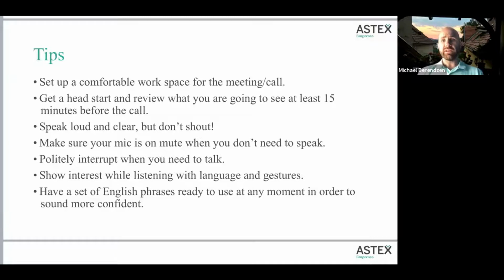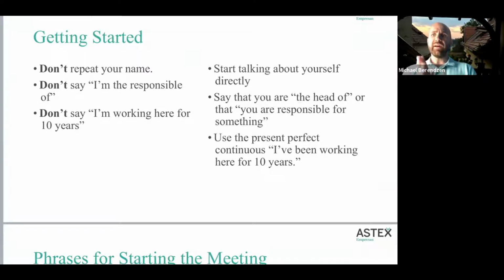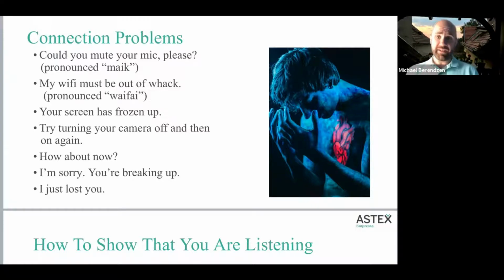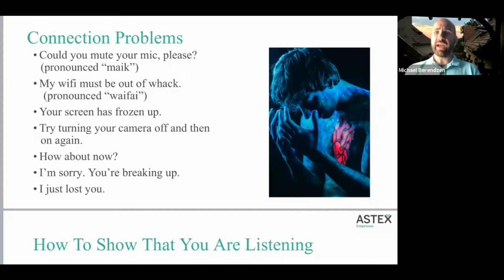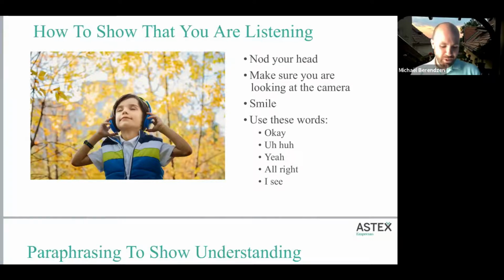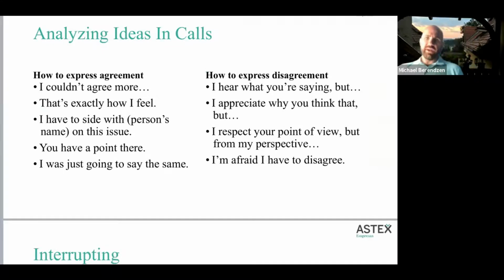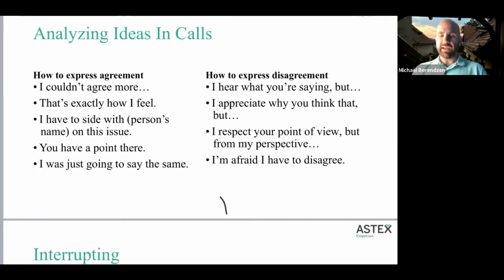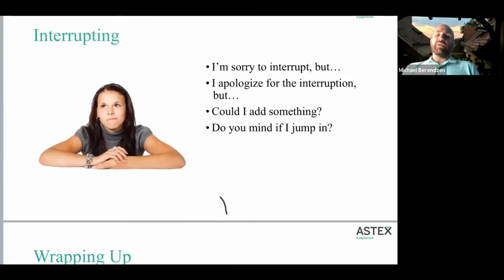🖥 Inglés para Video Calls: mejora tu lenguaje y expresiones en videoconferencias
En este video trabajaremos la expresión oral en el escenario de las videoconferencias. El objetivo es dotarte de los recursos básicos necesarios para que puedas desenvolverte en distintas situaciones que se puedan dar durante una "video call".

👇Trabajaremos:
✔️Cómo empezar y terminar una videoconferencia en inglés
✔️Expresar malentendidos y/o problemas de conexión
✔️Cómo transmitir tu mensaje de manera clara y con confianza

Descarga además la guía en PDF gratis con todos los tips repasados en el video